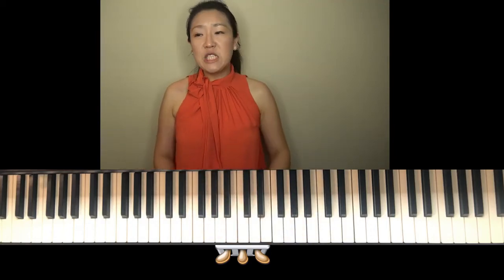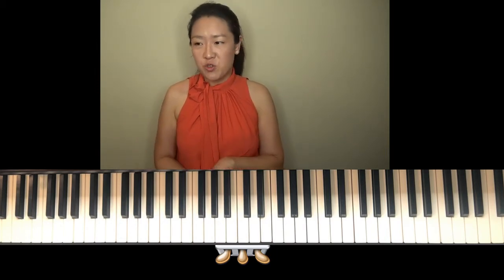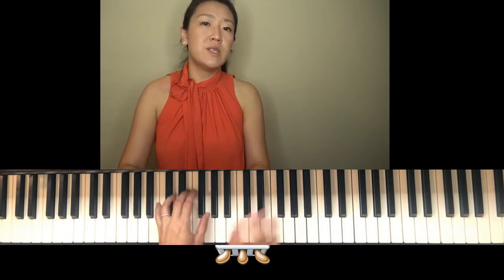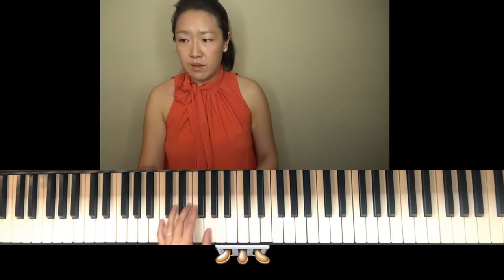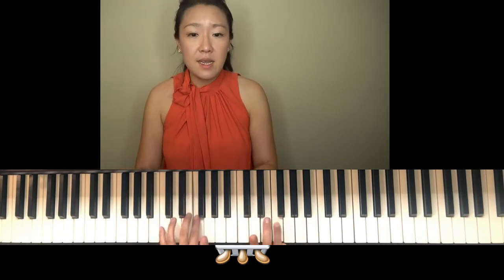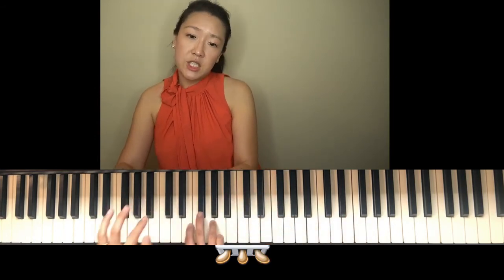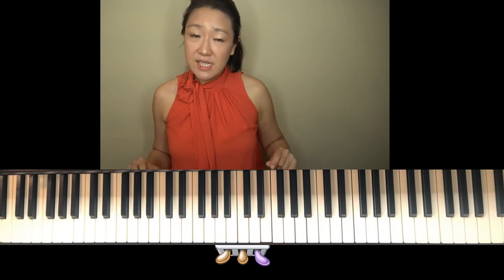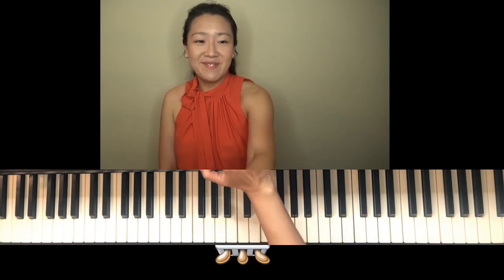Unit 5: Hungarian Dance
Adult Piano Adventures All-in-One Level 1, P. 65